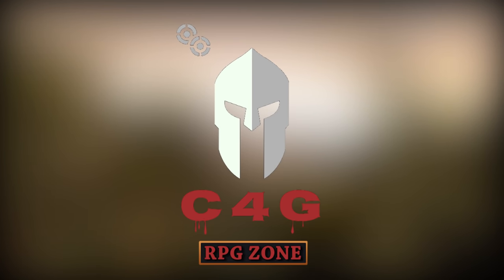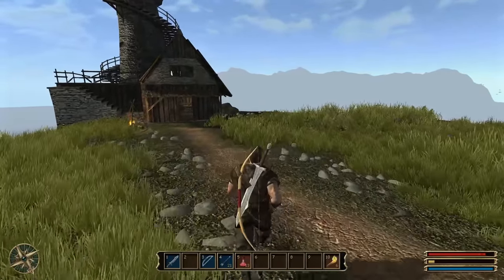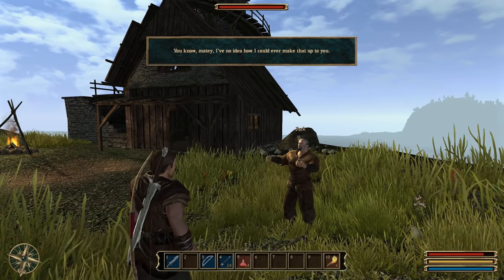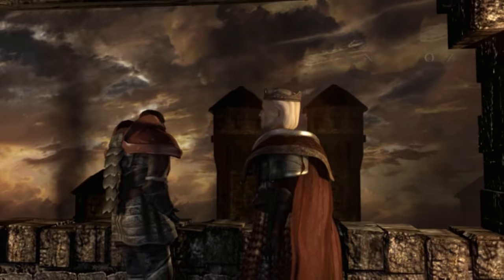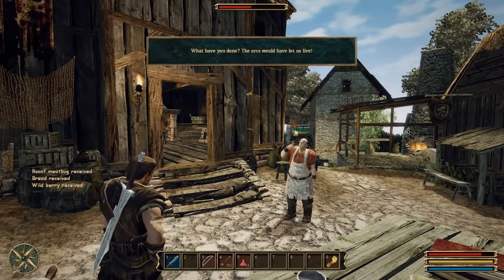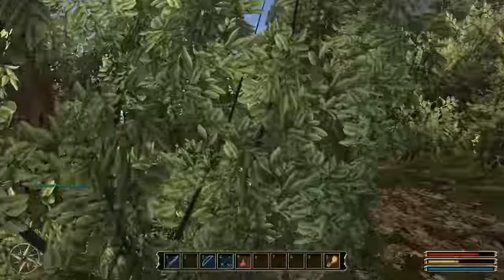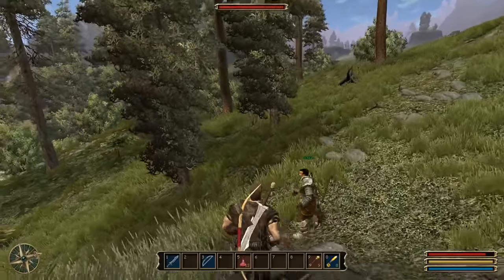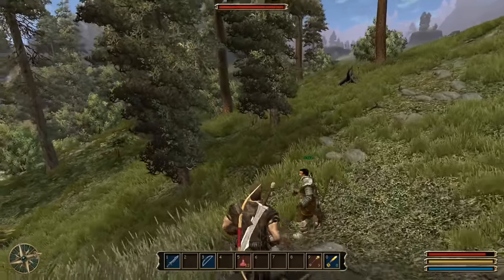Gothic 3 - C4G Retrospective / Analysis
Intro - 0:00

True Sense of Freedom - 00:38

Opera GX - 02:06

Troubled Release and Uncertain Future  - 03:25

Welcome to Myrtana Mainland - 09:03

Xardas & The Open ended Game Design - 12:50

Reputation & The Crime System - 19:13

No Hand holding allowed - 26:51

Combat System (the Good, the Bad & the Ugly)- 28:05

The Progression System - 38:51

World Design & Exploration - 42:07

Quest Design & The Story - 52:31

Atmosphere, Music & Immersion - 1:03:54

Tying up Loose Ends  - 1:08:32